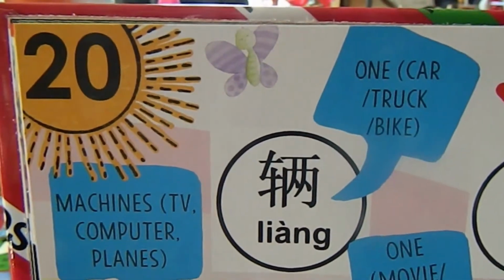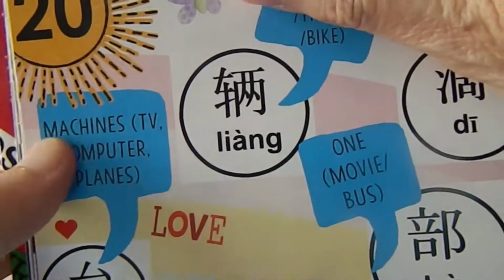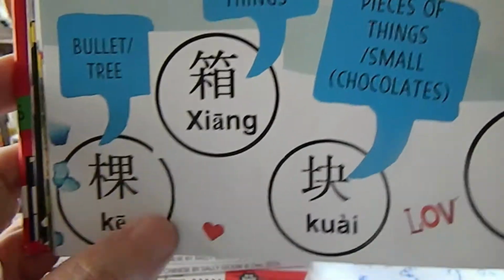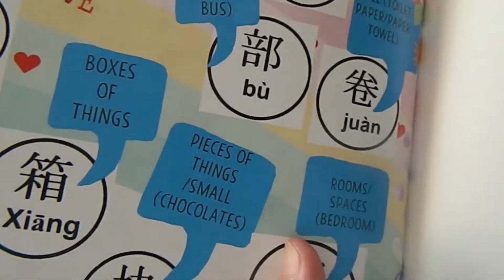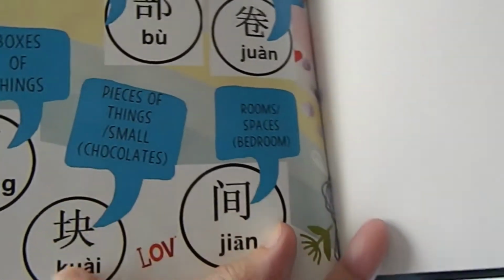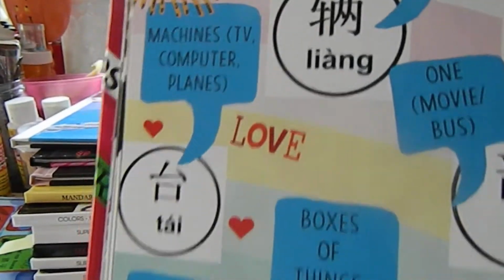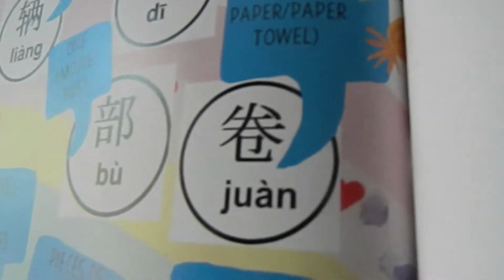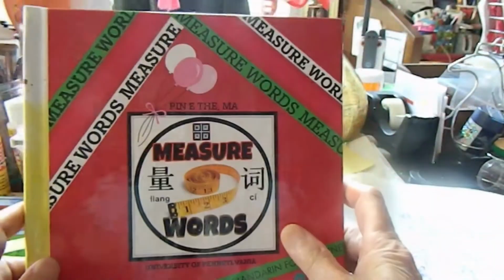Late Post For 3 Years, Covid False!/ Chinese Measure Words (Part 4of 4)｜What is "Measure Words 量词"?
This is the video which I supposed to publish on 2020, however I did not publish it may be due to Covid. It has 4 series and this is the last series.  Please click this link for a Complete Measure Words,